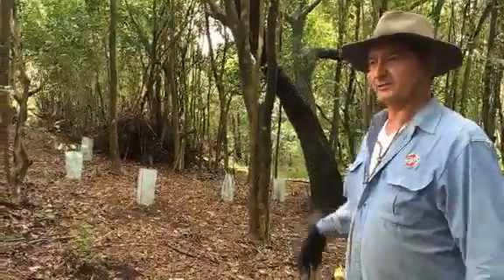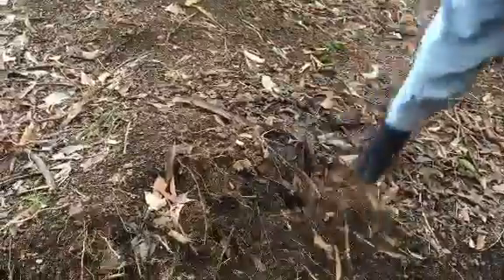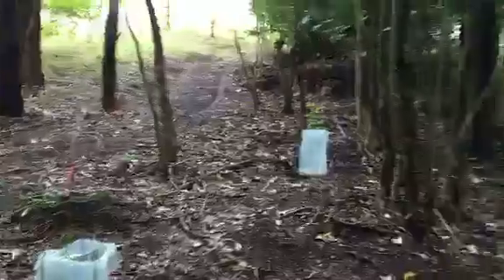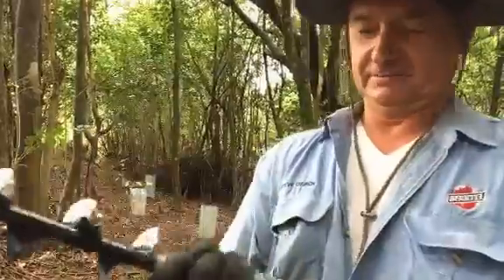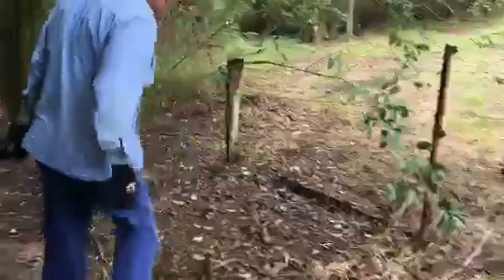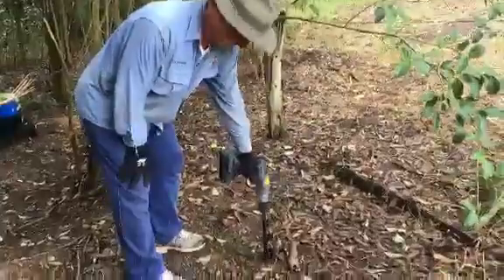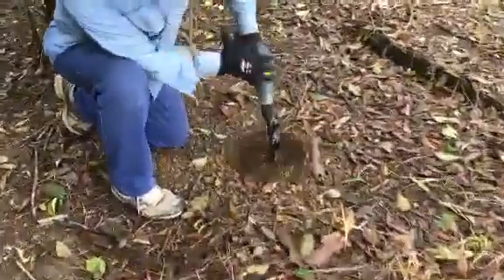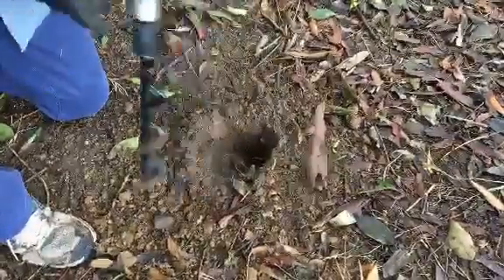Steve Church testimonial video